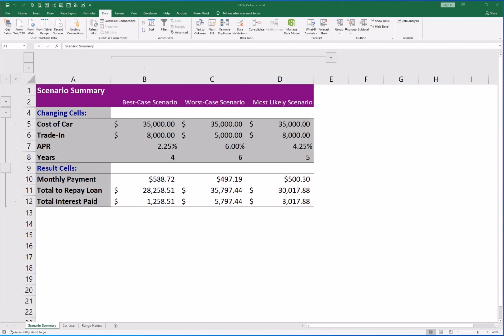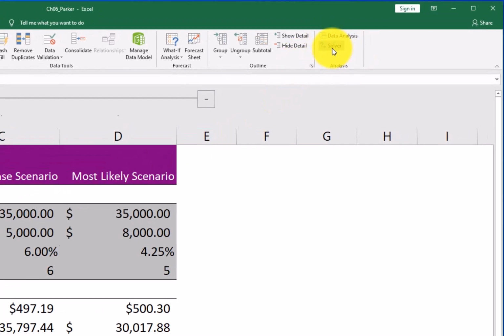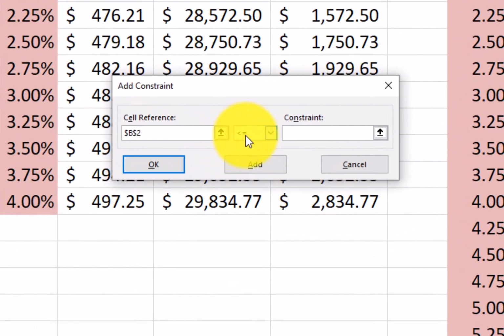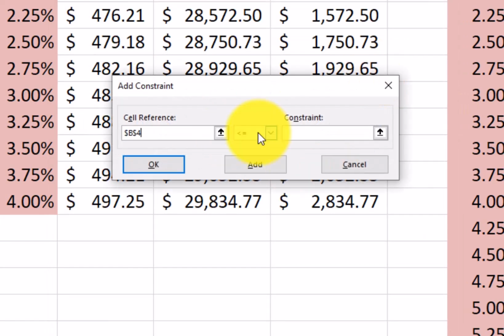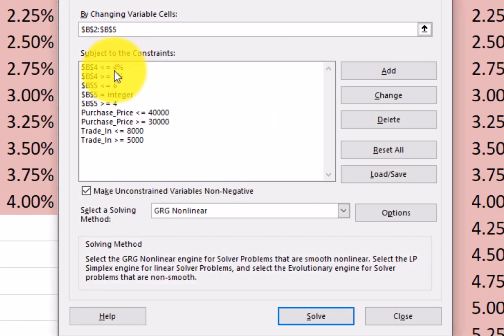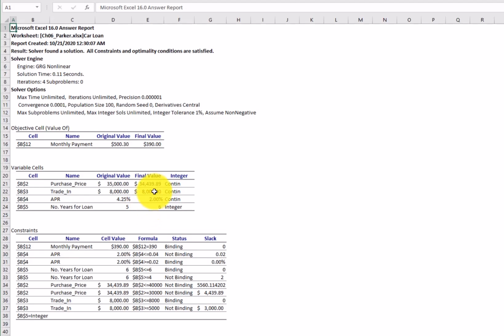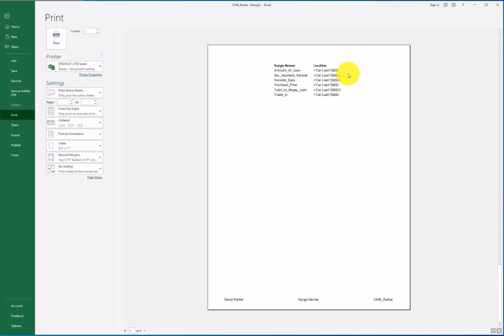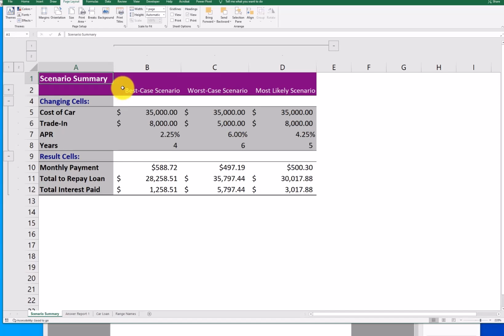Ch06 Part 4